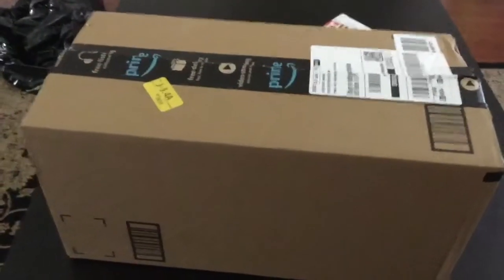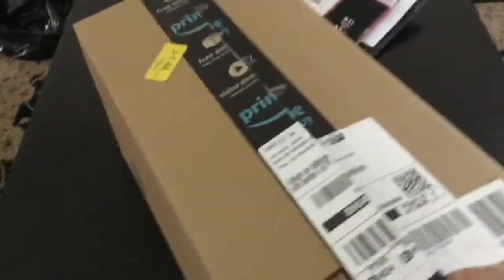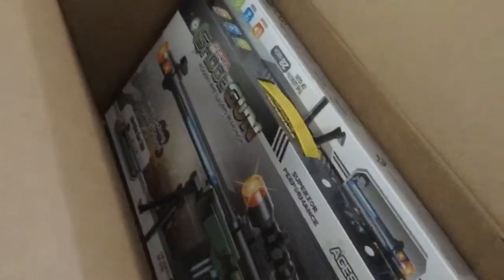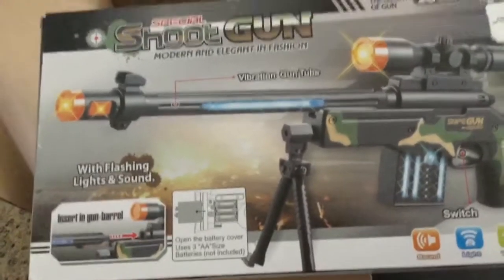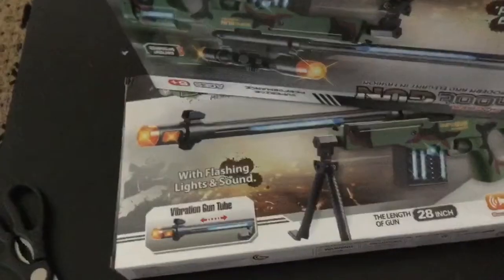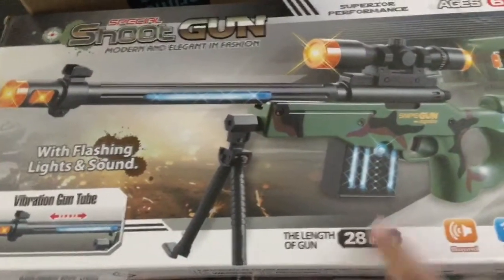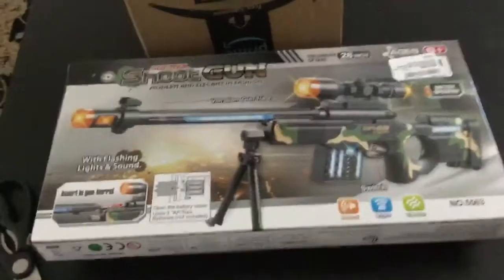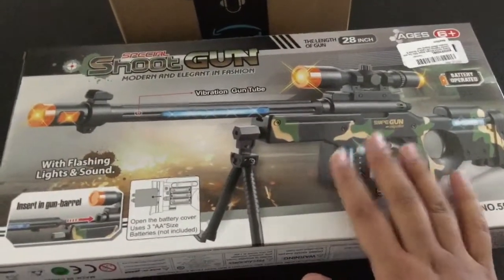Eid-ul Azha Toy Shooting gun gift 💝 📦 opening for my kids August 03, 2020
It’s a toy gun my kids ask to have for Eid-ul Azha.
Eid-ul Azha is a very important Islamic public holiday.  It’s similar to American Christmas but with little difference.
We do present sacrifice by cutting animal based on our financial condition.
If you can’t purchase animal their is no obligations, if you are financially not able to afford it.
Even for this purchasing and sacrifice certain conditions apply.
That animal sacrifice called Qurbani.
To make story short you then say Bismillah slaughter the animal with sharp knife.
Once the process done, meat divides.
One portion goes to needy and poor people.
You give meat to friends and family members, your neighbors.
One portion is for your own family,
Then you cook the small portion of meat for dinner or lunch.  Rest goes in freezer.
Kids get presents either cash or a gift from their parents and eat meat and other delicious items.